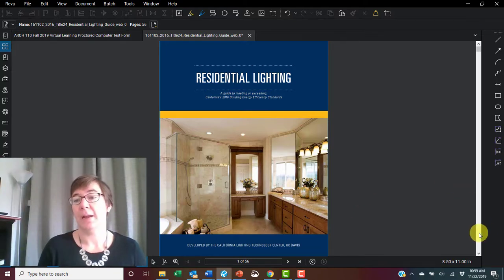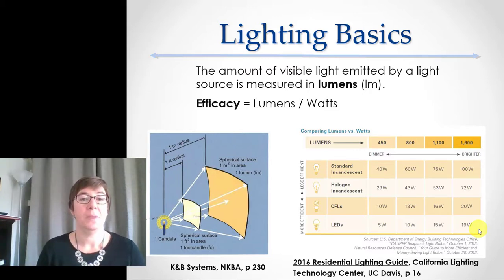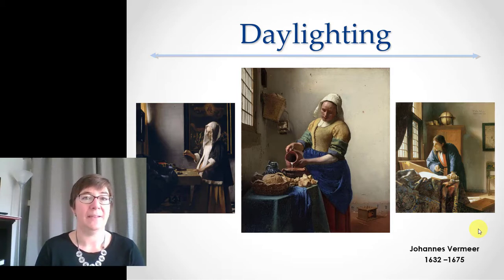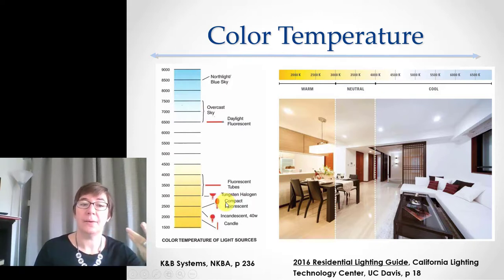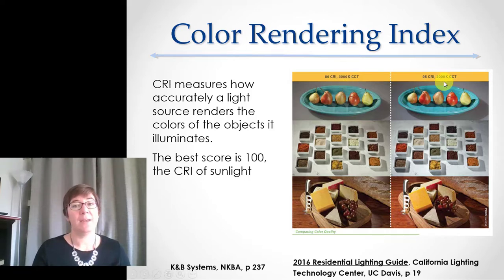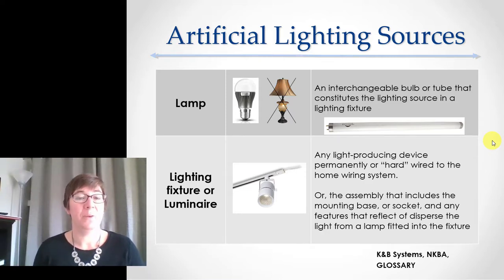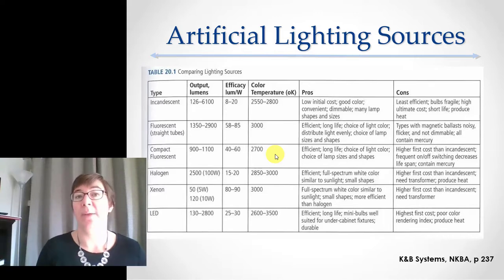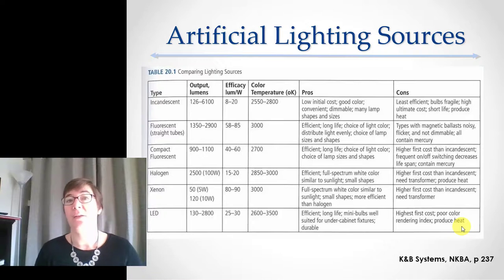Lighting Video: Basics